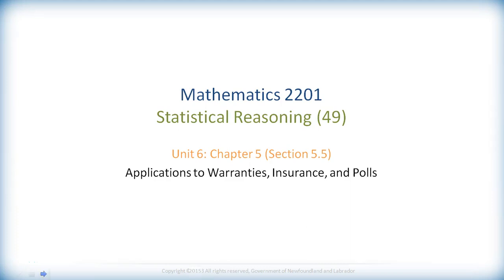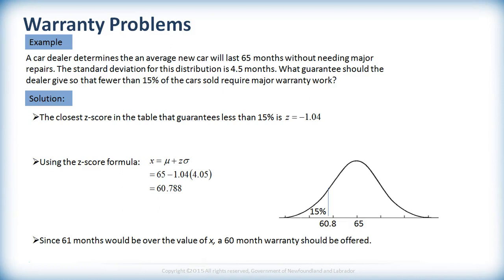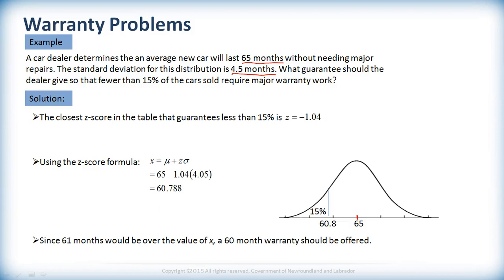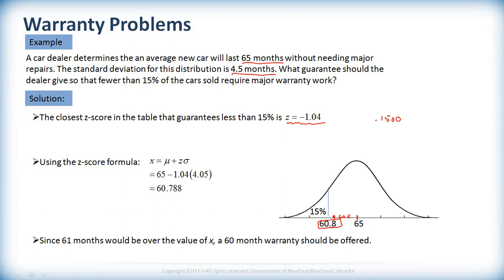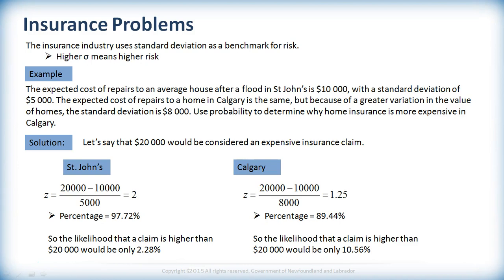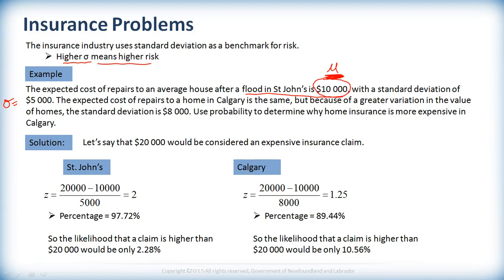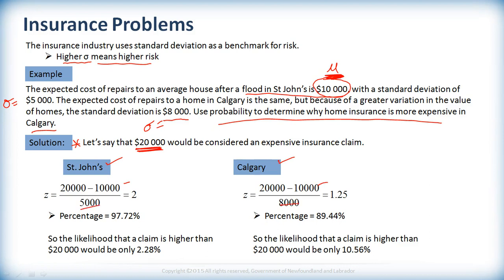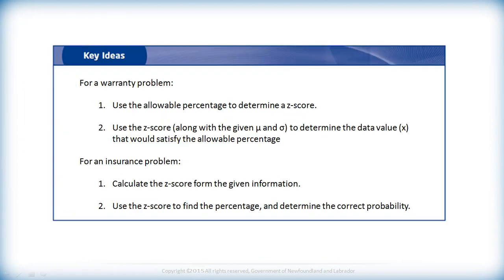Math 2201 - Ch.5 Sec.5.5 - Z Score Applications to Warranties, Insurance, and Polls - Instruction